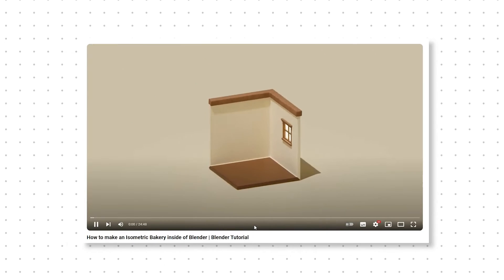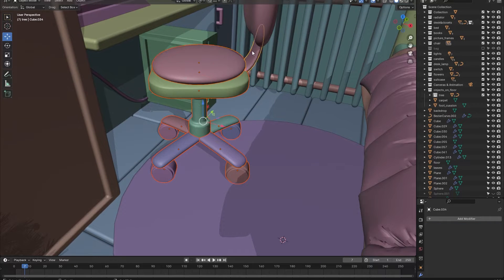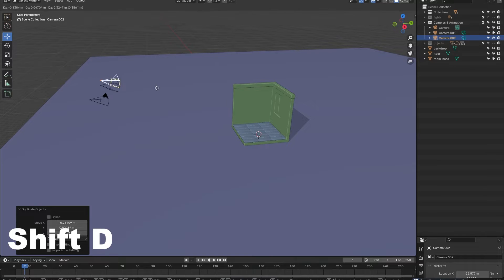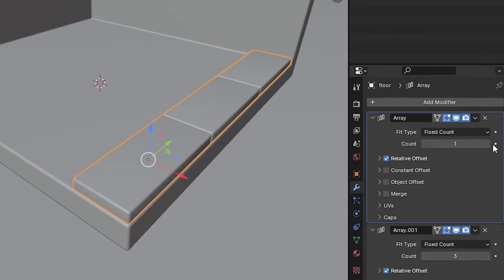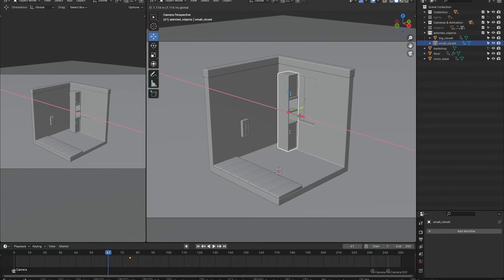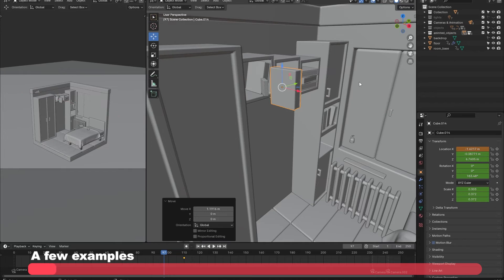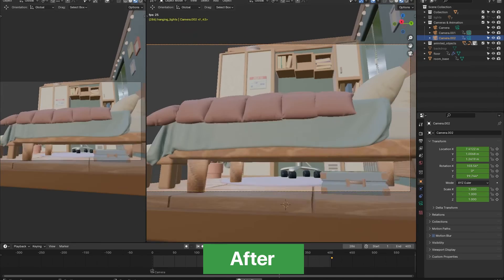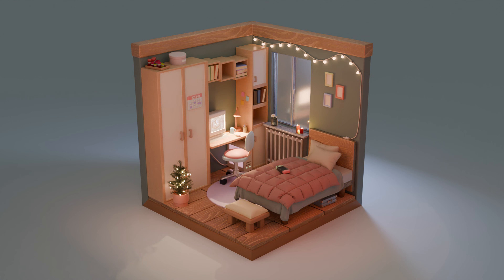How to Animation your Isometric Room in Blender | Blender Tutorial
In this video we'll explore how you can easily animate your Isometric Room inside of Blender.